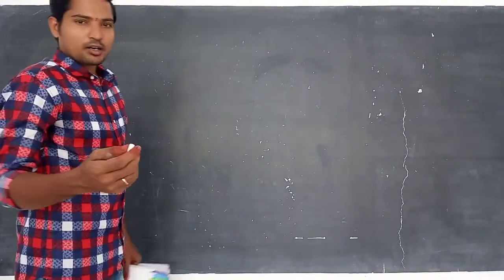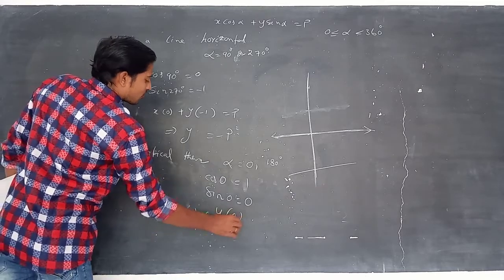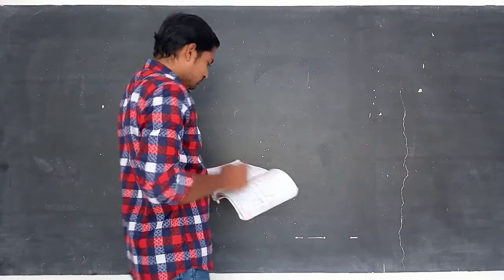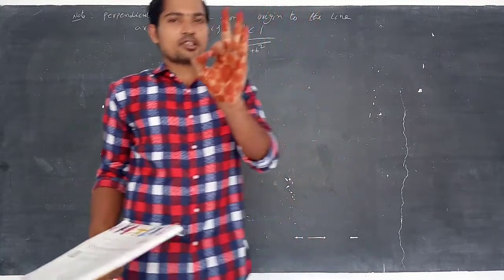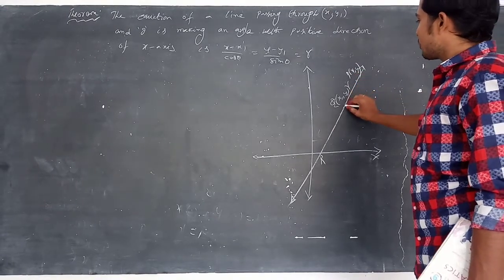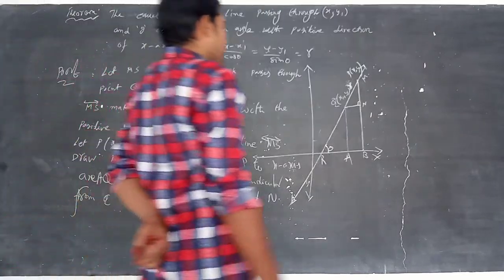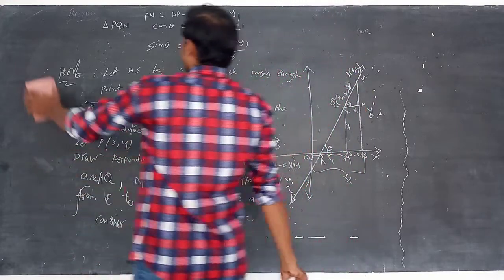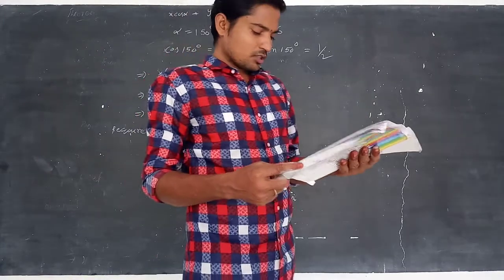Day-11|| 9th IIT Maths || Normal Form of a line VID 20200714 101012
VID_20200714_101012 Day-11 9th IIT Maths Normal Form of a line